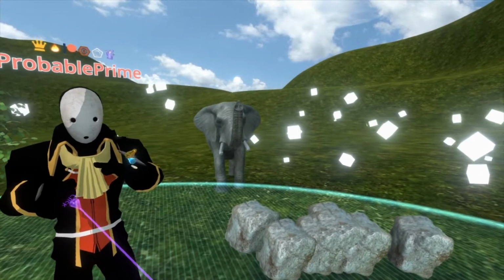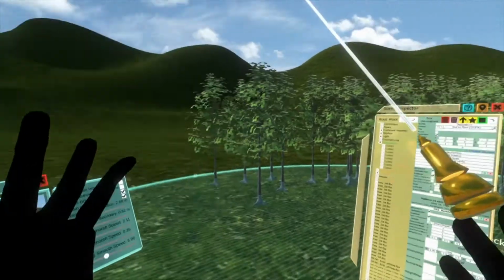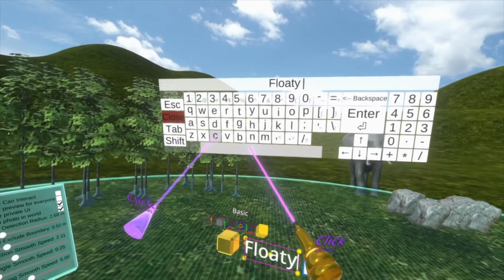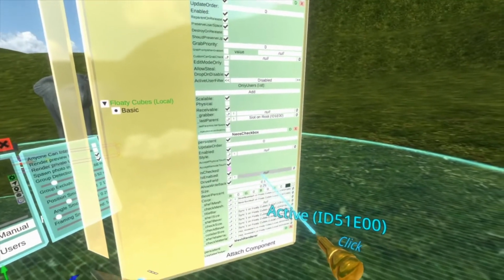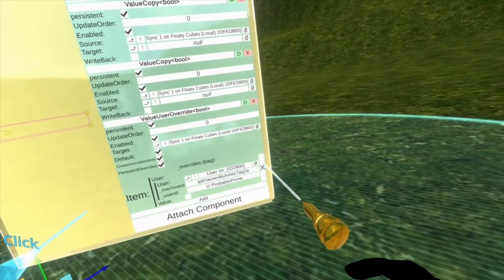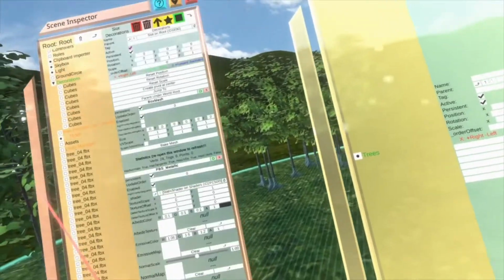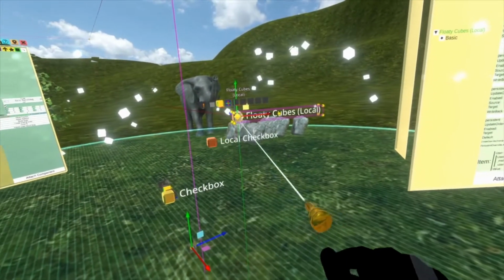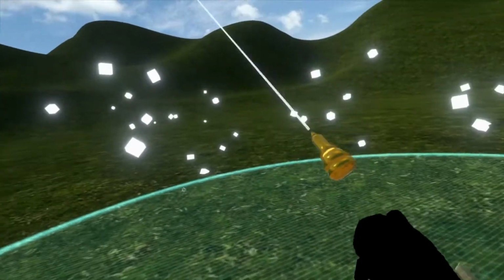OLD: Neos VR Tutorial: Local Checkboxes for Performance Options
Here I'll show you how to create local overrides for performance options within your world.

Shalefoot requested this tutorial and I decided to make it a little bit more easier. In my public folder you can find a "Local Checbox" using this allows you to provide performance checkboxes to enable and disable various options within a world.

Mentioned in this tutorial are a bunch of other tutorials, so here those are: